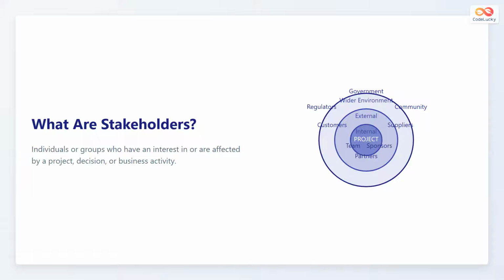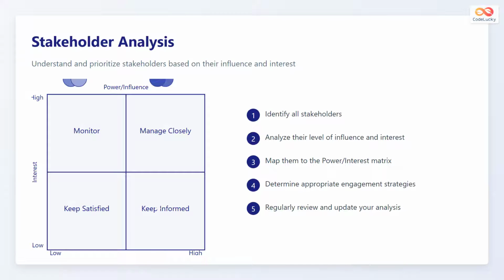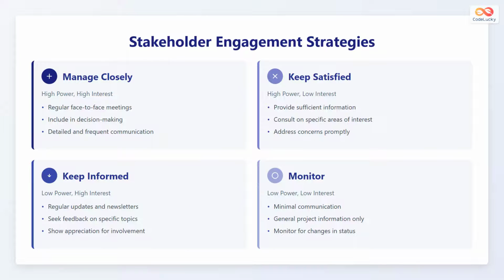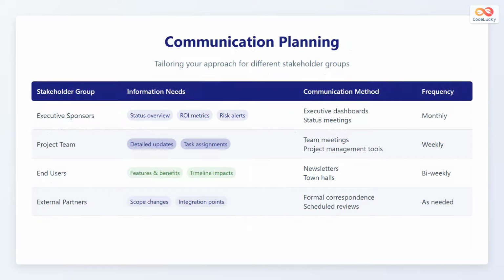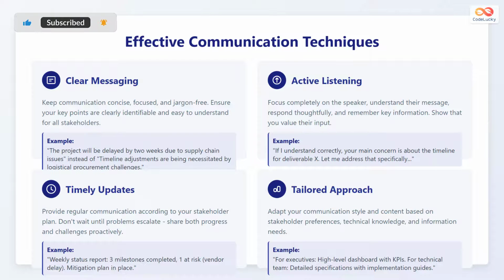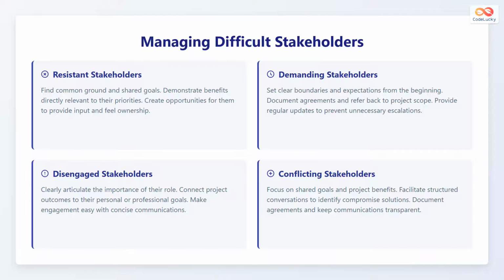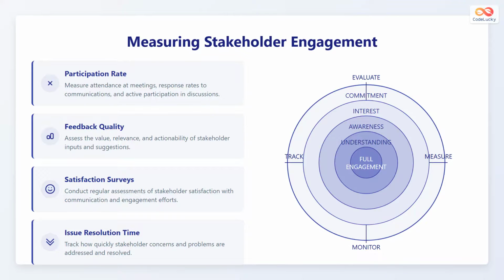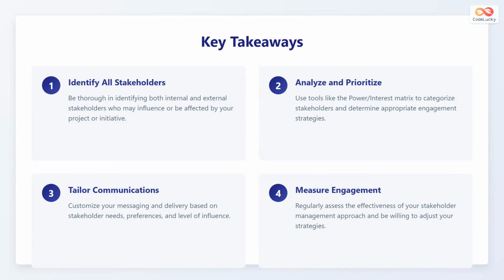Mastering Stakeholder Management: A Beginner's Guide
Unlock the secrets to successful stakeholder management with our comprehensive guide! 🤝 Learn how to identify, analyze, and engage with stakeholders effectively to ensure project success. This video breaks down complex concepts into easy-to-understand steps, perfect for beginners.

Discover the different types of stakeholders (internal vs. external) and how to tailor your communication strategies to meet their unique needs. 🗣️ We'll explore the Power/Interest matrix, offering practical tips for prioritizing and managing stakeholders based on their influence and interest. Learn how to deal with difficult stakeholders with ease.

Plus, find effective communication techniques that will enhance your stakeholder relationships and improve collaboration. 🚀 Understand how to measure the success of your stakeholder engagement efforts and adapt your approach for continuous improvement. Elevate your project management skills today!

Chapters:
00:00 - Stakeholder Management
00:16 - What Are Stakeholders?
00:42 - Types of Stakeholders
01:18 - Stakeholder Analysis
02:01 - Stakeholder Engagement Strategies
02:56 - Communication Planning
03:42 - Effective Communication Techniques
05:16 - Managing Difficult Stakeholders
06:14 - Measuring Stakeholder Engagement
07:02 - Key Takeaways
07:48 - Outro